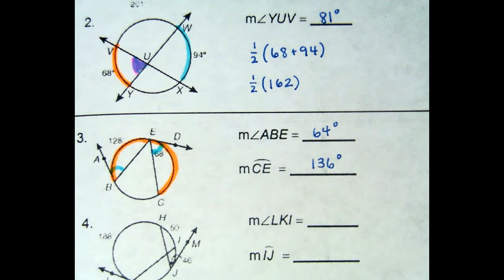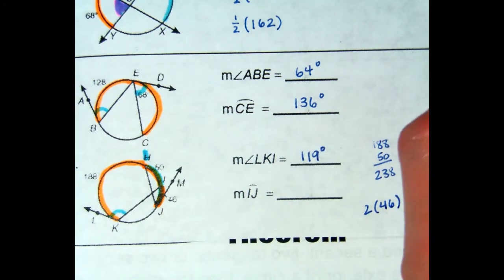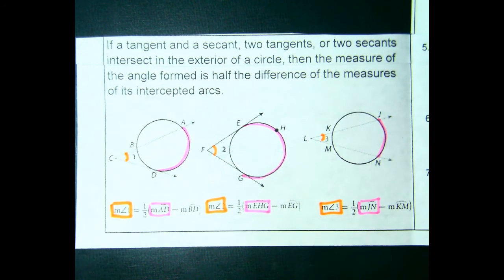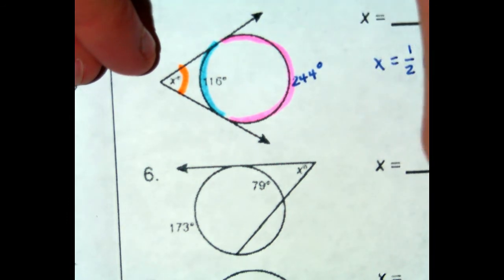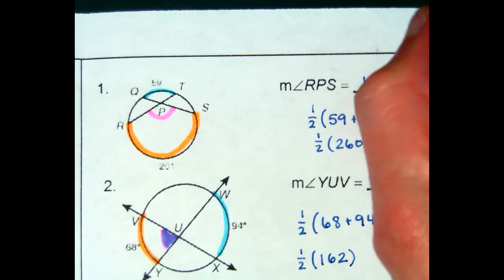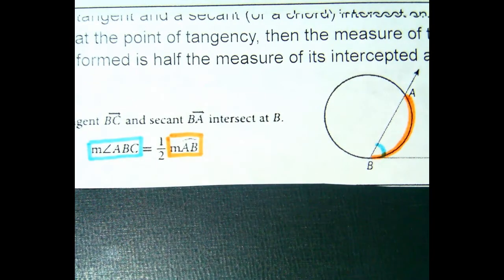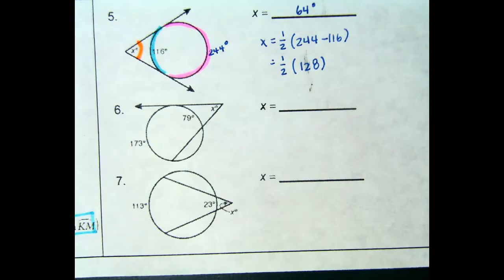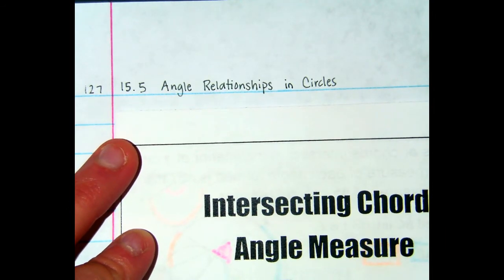Angle Relationships in Circles